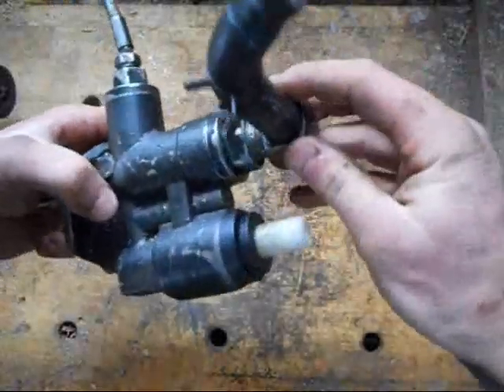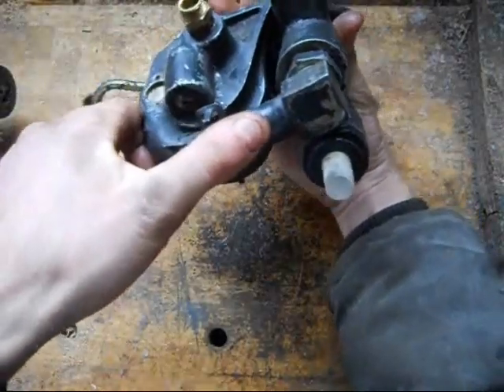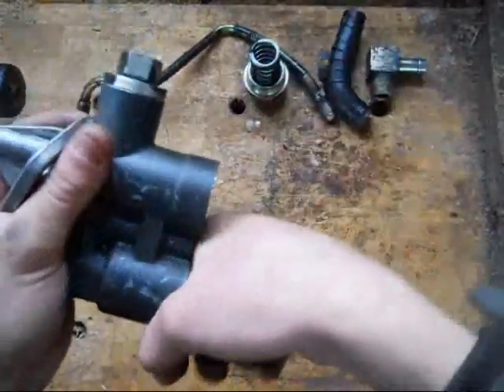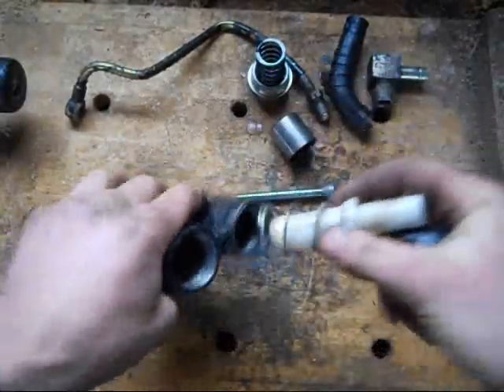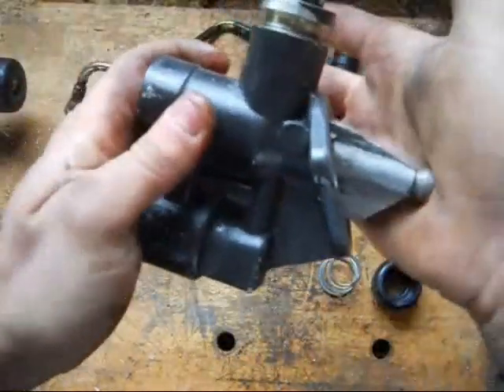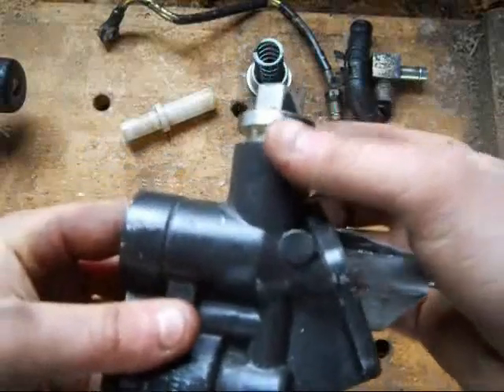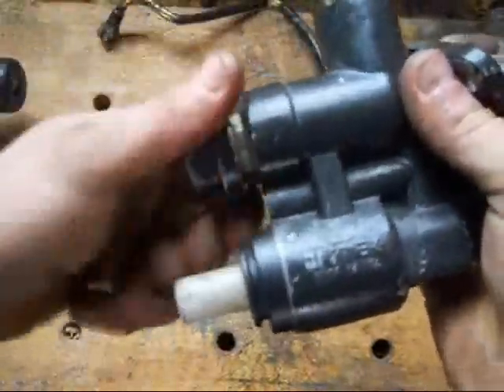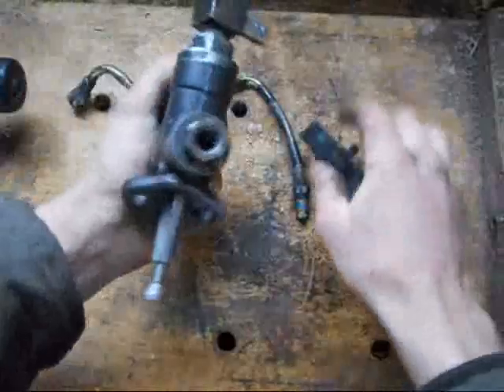Cummins Carter Lift Pump Expalained Part 1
In the video I dissemble and explain how the pump works.  This is the pump you find on 94-98 Dodge Ram with a 12 Valve Cummins.